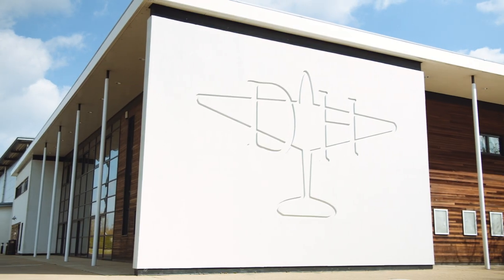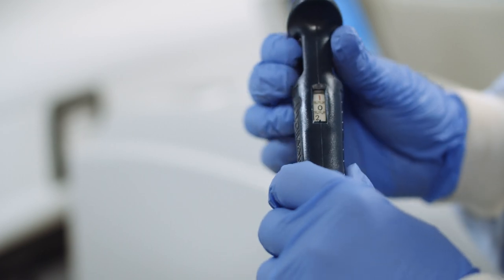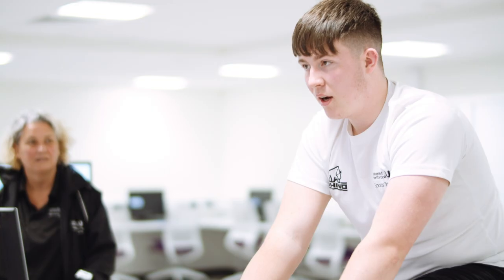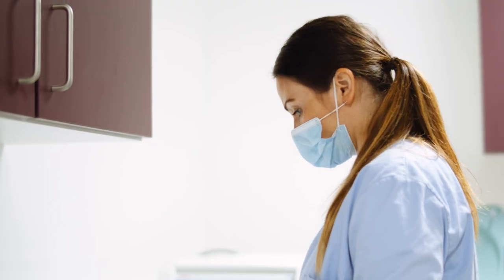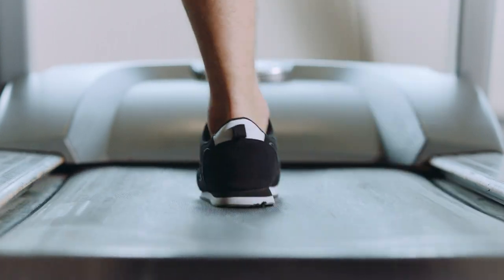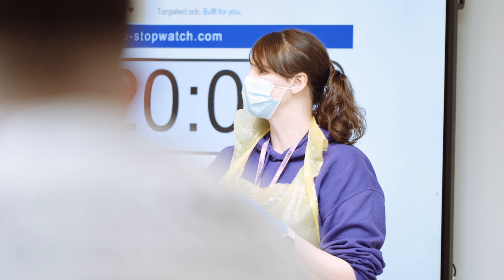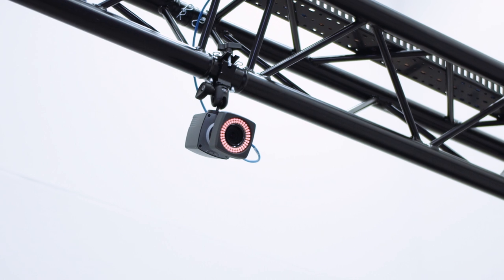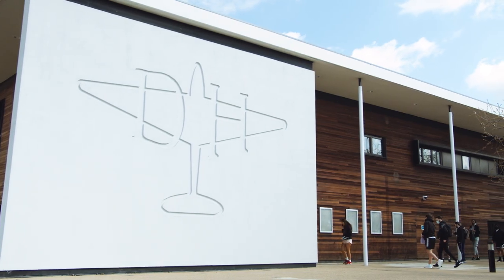Welcome to the Institute of Sport - the new home of our Sport, Health and Exercise department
The University of Hertfordshire’s Institute of Sport is home to the University’s Sport, Health and Exercise department, which offers degrees in Sport and Exercise Science, Sports Business Management, Sports Coaching, Sports Development, Sports Studies and Sports Therapy.

Officially opening in 2021, our new best-in-class facilities will provide students with hands on experience with industry standard kit, ensuring they’re prepared for their chosen careers from day one.

The new Institute for Sport has been part-funded by a Local Growth Fund investment from Hertfordshire Local Enterprise Partnership.